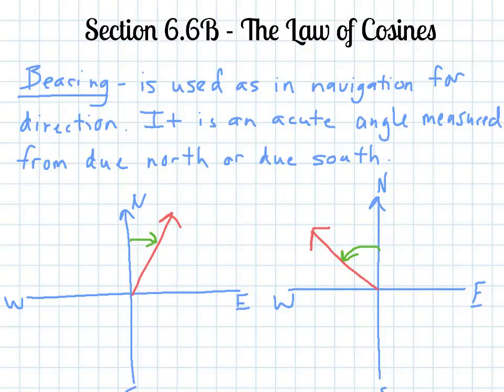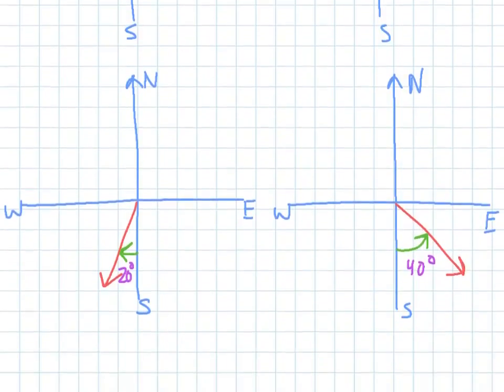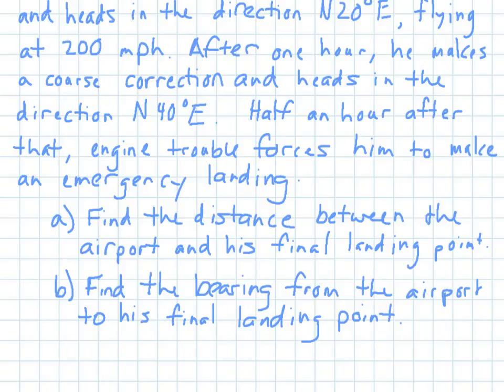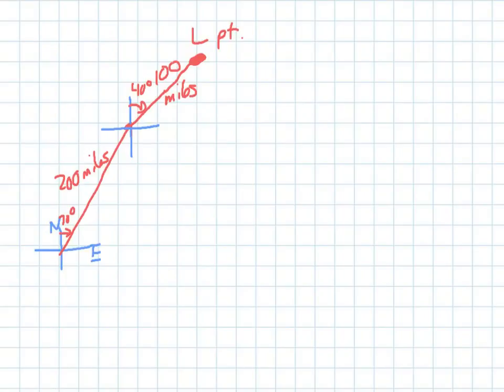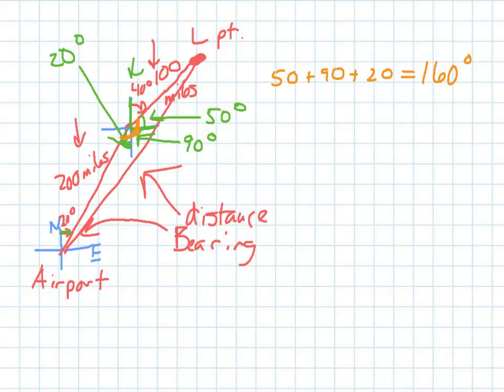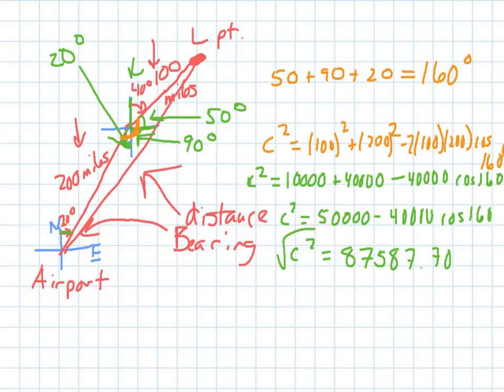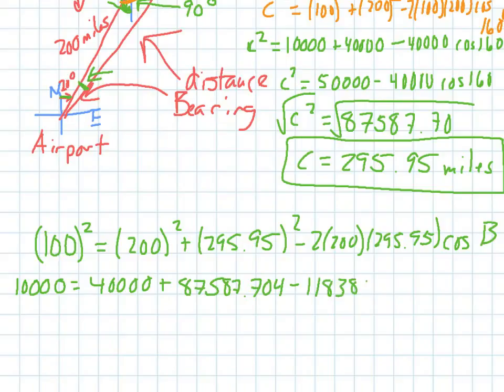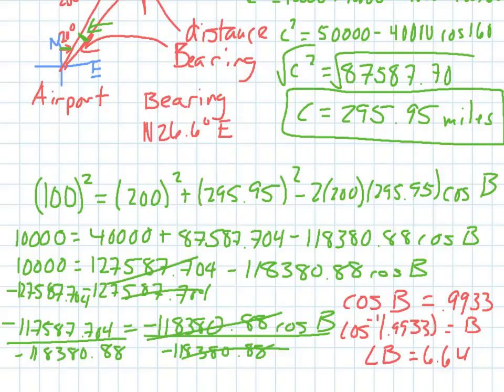Section 6.6B - The Law of Cosines